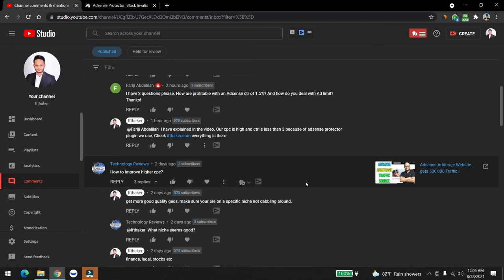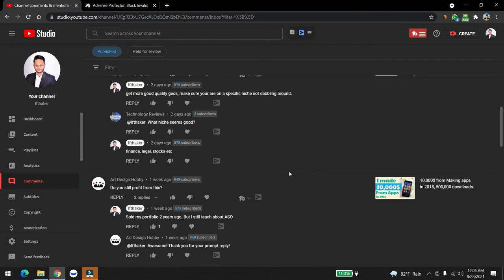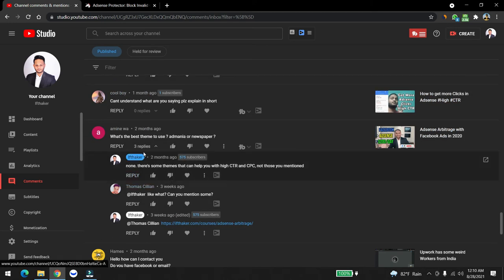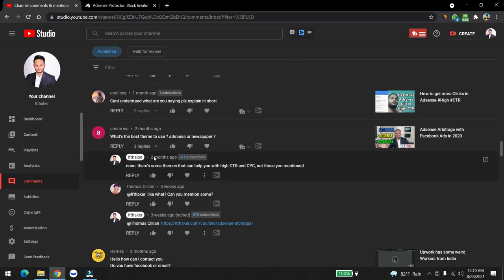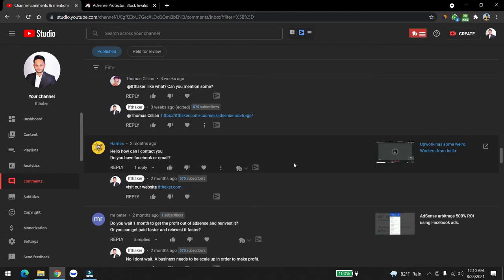AD LIMIT because of adsense arbitrage? Q/A